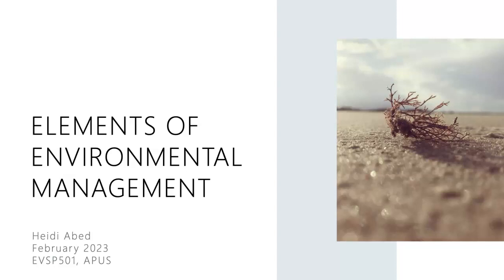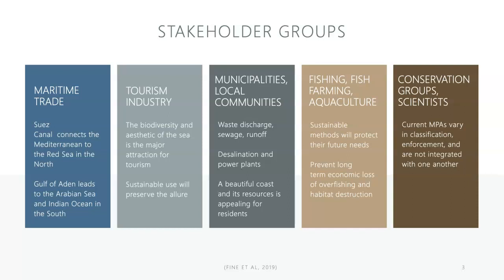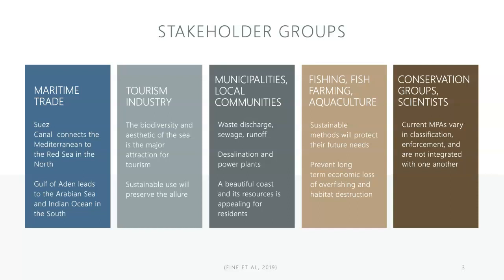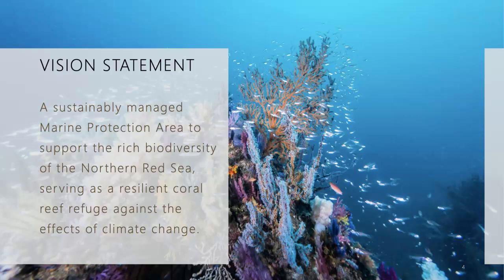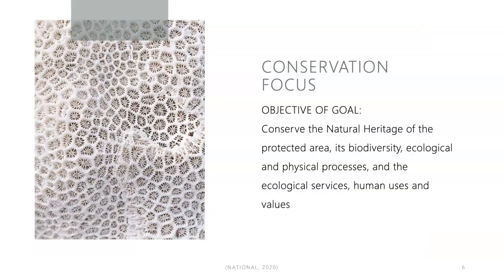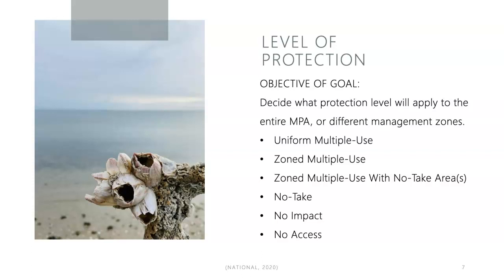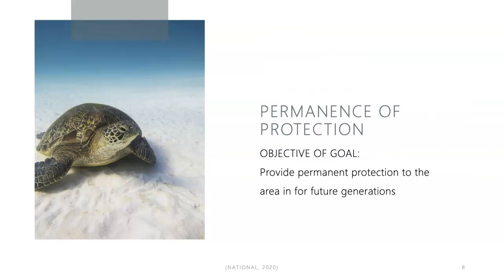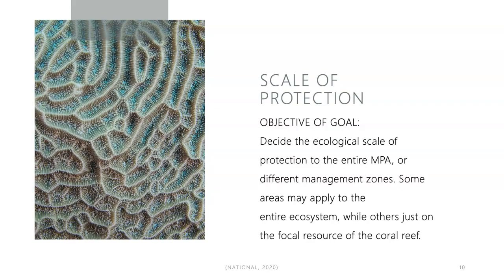environmental managment elements